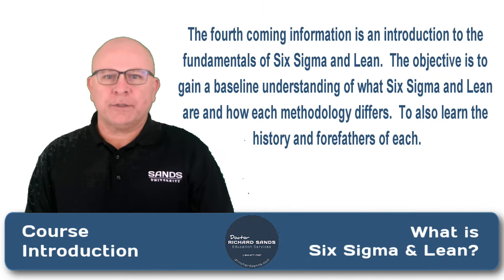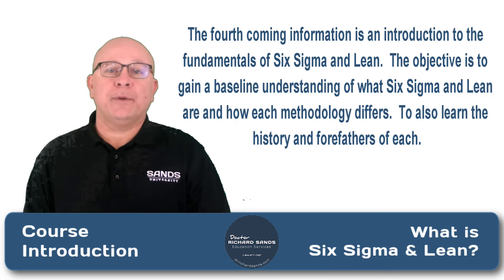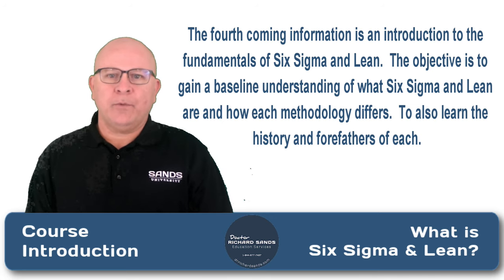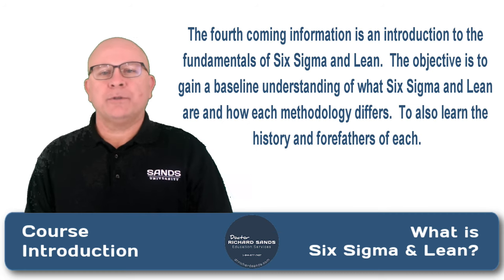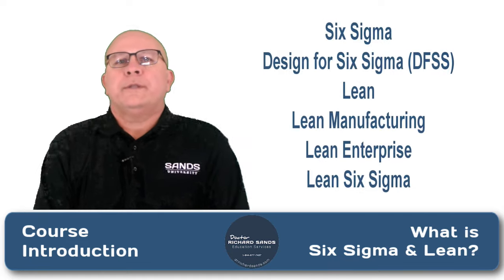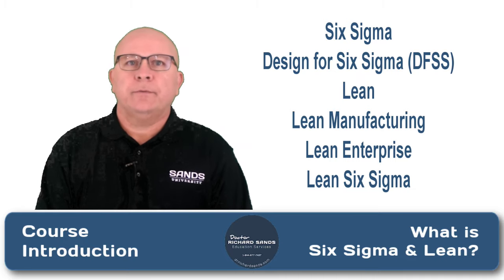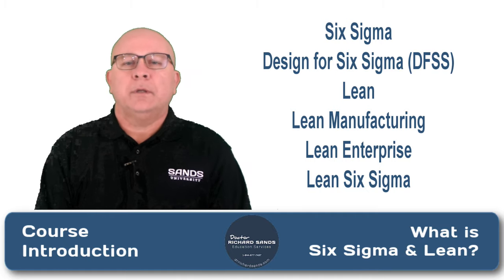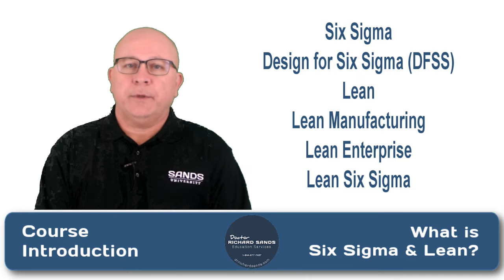Six Sigma & Lean Introduction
Promo Video.
Check more out at: solo.to/drrichardsands